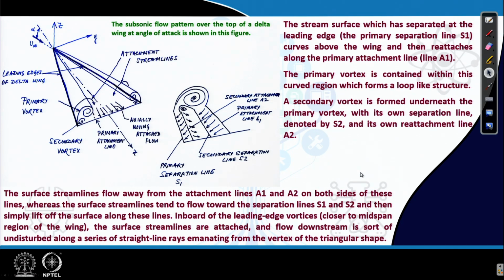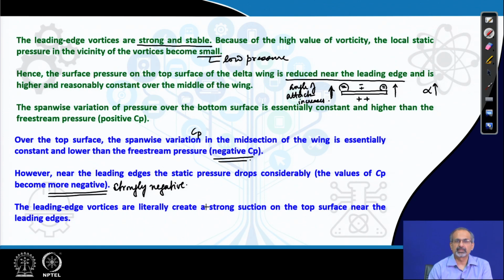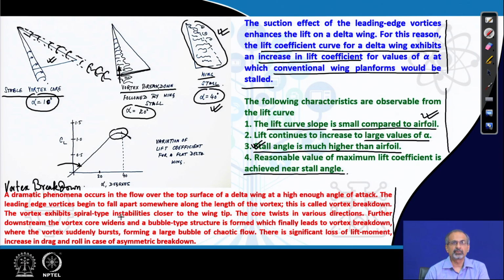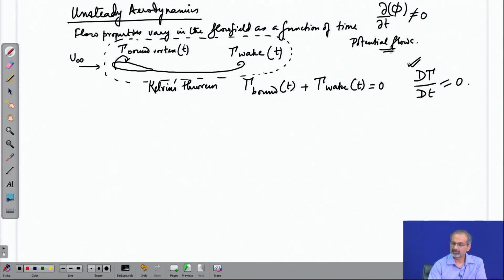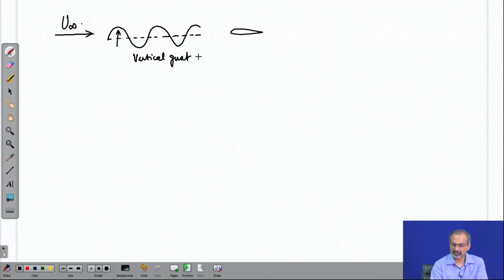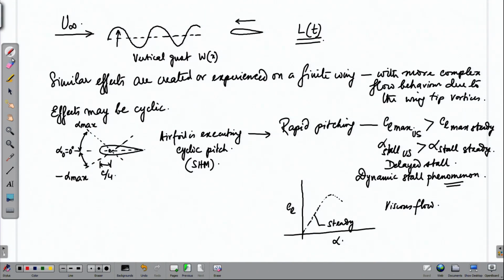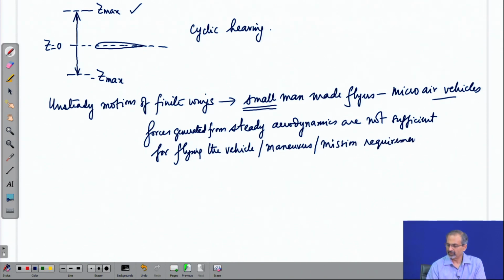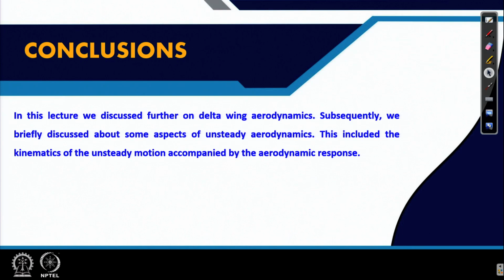Lecture 30: Delta wing aerodynamics; Unsteady aerodynamics